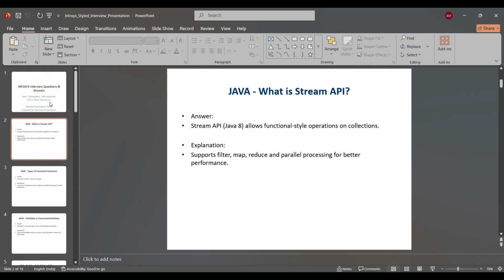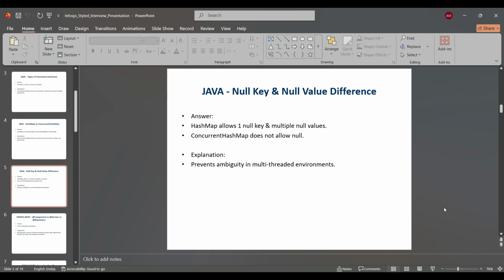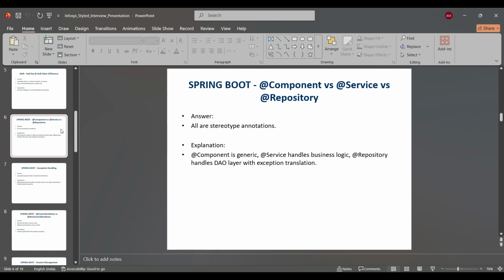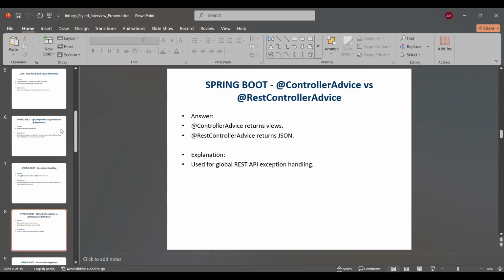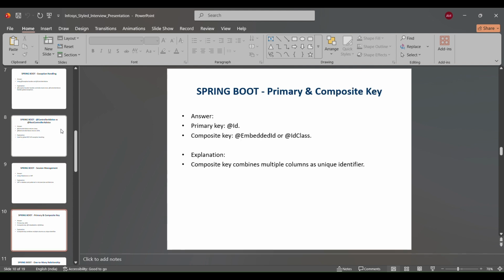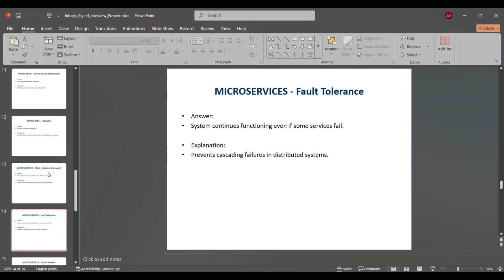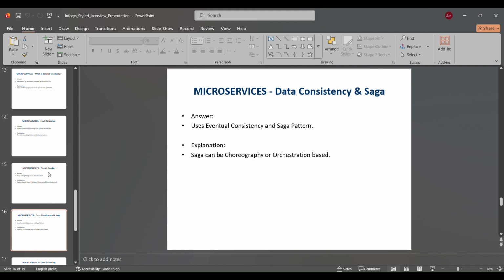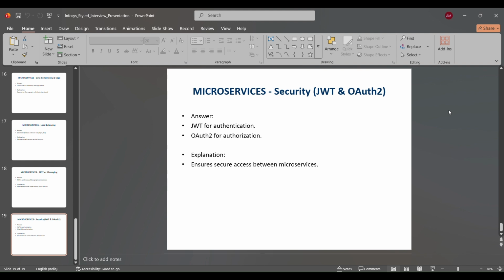How to Cracked Infosys Java Interview (2+ Years Exp) | Real Questions & Answers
INFOSYS INTERVIEW 2026 – Java + Spring Boot + Microservices (2+ Years Experience)

infosys interview 2026
infosys java interview questions
infosys spring boot interview
infosys microservices interview
java interview questions for 2 years experience
spring boot real time interview questions
microservices interview questions 2026
backend developer interview questions
infosys technical round questions
java backend interview experience
mnc interview preparation
experienced java developer interview